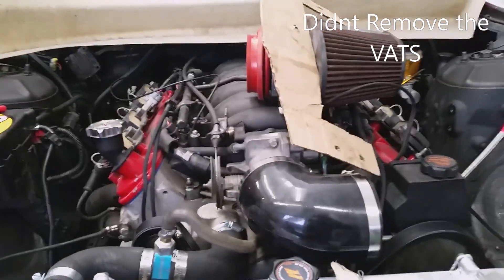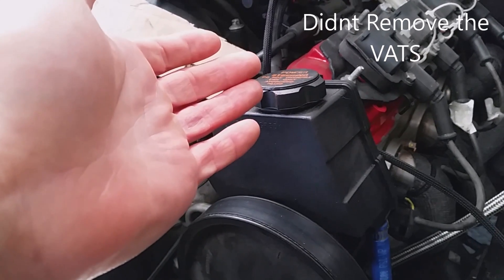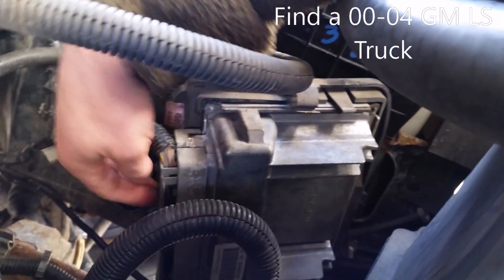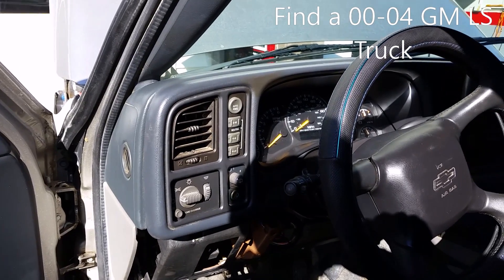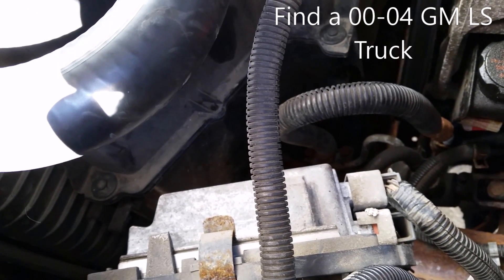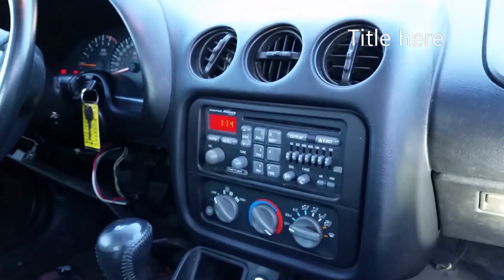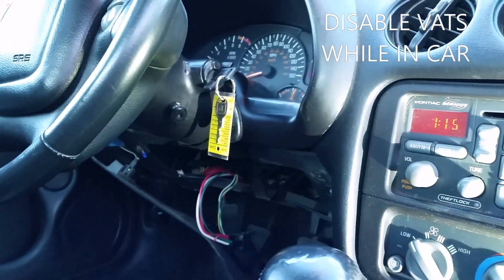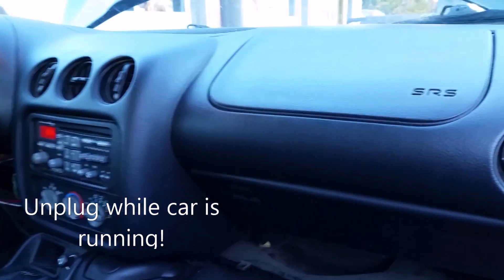how to remove & bypass vats LS1 GM LS Engine Swap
This is a video on how to remove the GM Vehicle Anti-Theft System in your PCM for a LS1 LS2 LS3 LQ8 LM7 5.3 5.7 or 6.0 If you have a full running Camaro firebird or Trans Am silverado or sierra do this prior to removing the engine! It will make it all much easier.